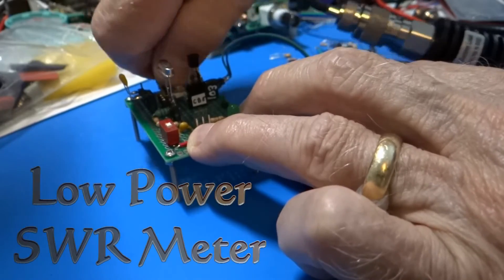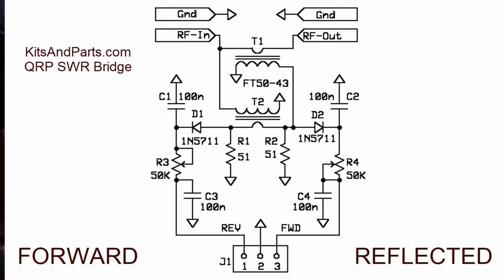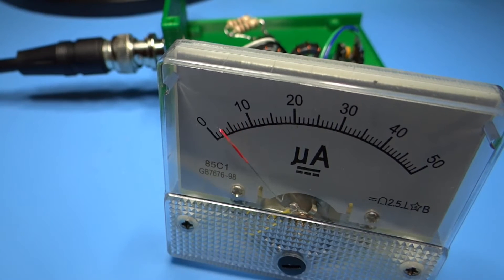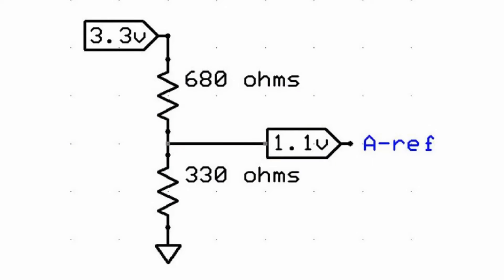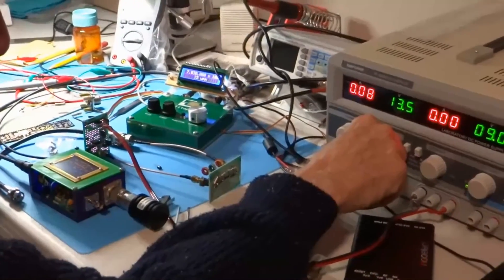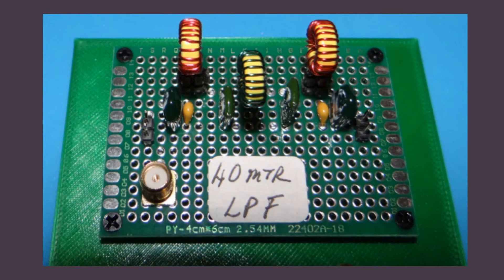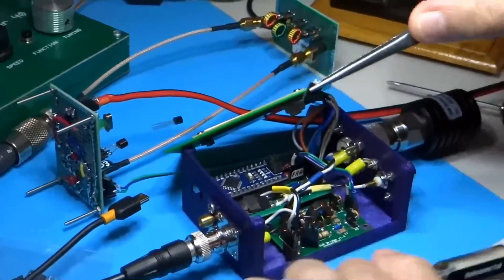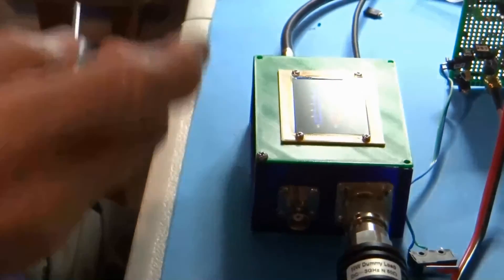Low Power SWR Meter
Making and testing a Low Power SWR Meter.
includes construction and calibration details, as well a link to
the Arduino Nano sketch. 73, WA4EFS
00:00 - Start 00:47 - SWR Bridge 1:59 - Calibrating 2:56 - Microcontroller 4:11 - Display 4:44 - Usage Example 5:57 - Ten Minute Transmitter 7:00 - Digression 7:36 - Back to QRPp 8:51 - Wrap-up